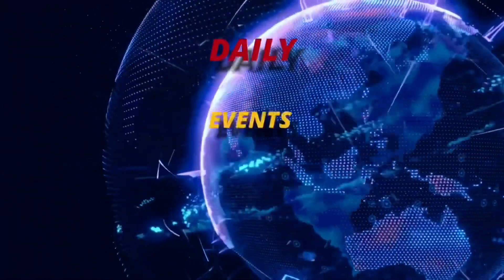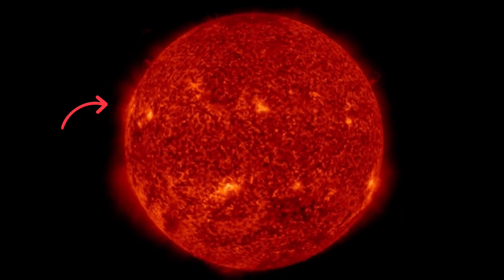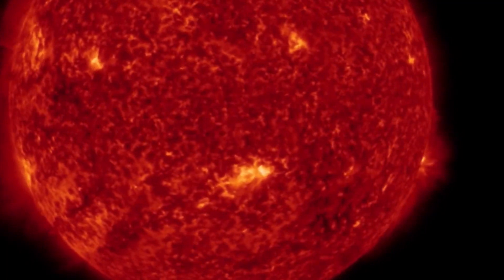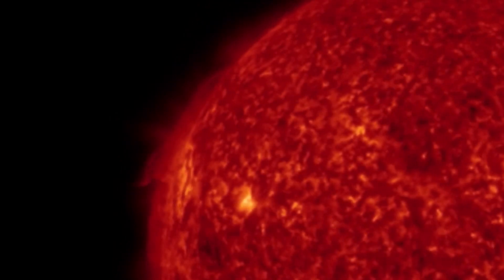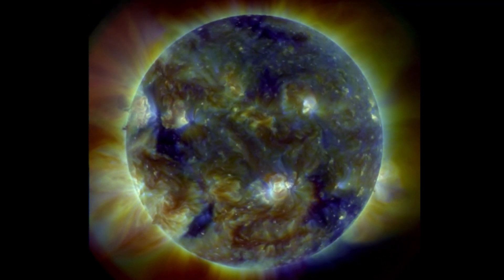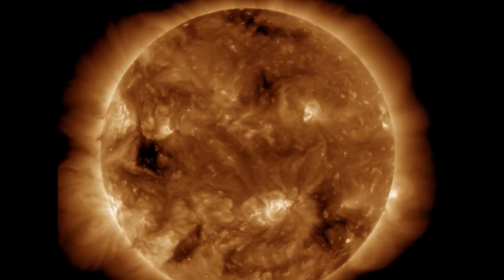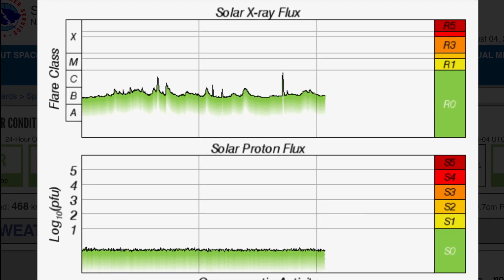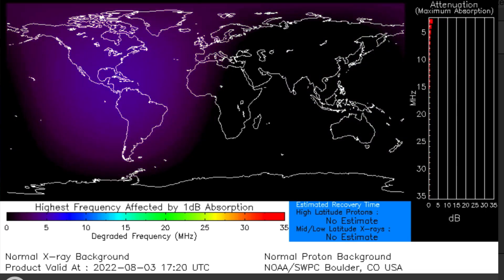SPECTACULAR SUN EVENTS / Solar Flare Causes Tsunami / PLASMA!! Lots Of IT!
August 3 2022

If you would like to help support the research and productions with Morning DEW ...